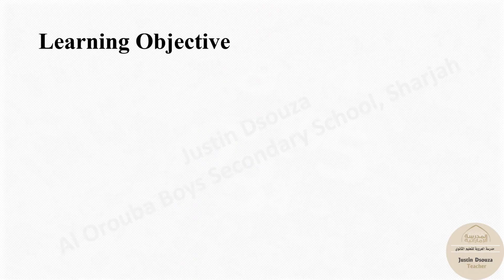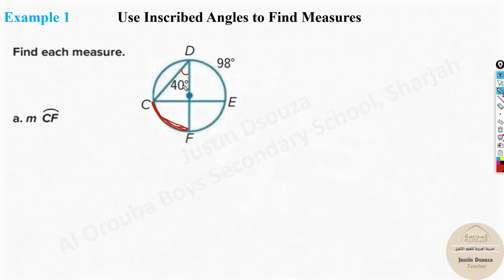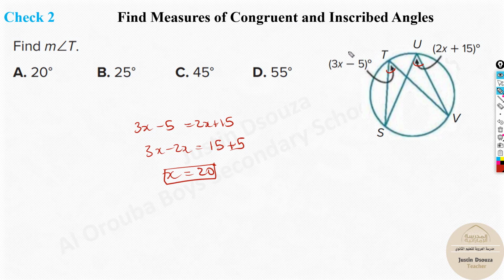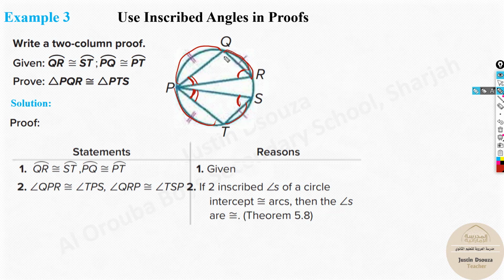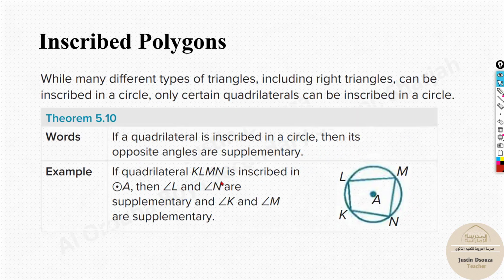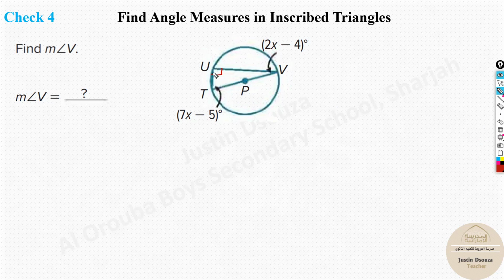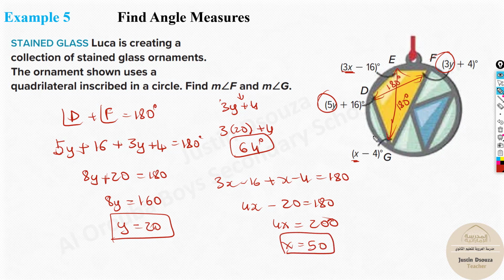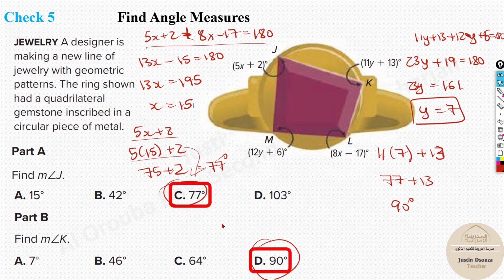Inscribed Angles | Circles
Lesson 4 Inscribed Angles
Grade 10 Adv Module 5 Circles